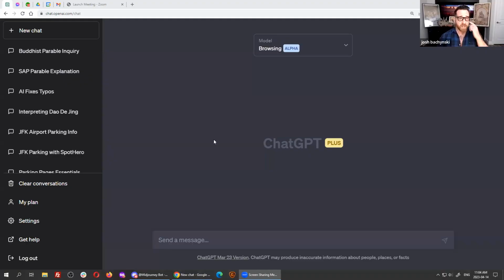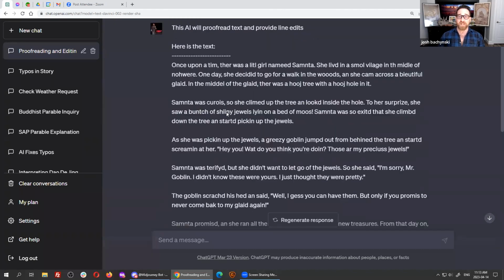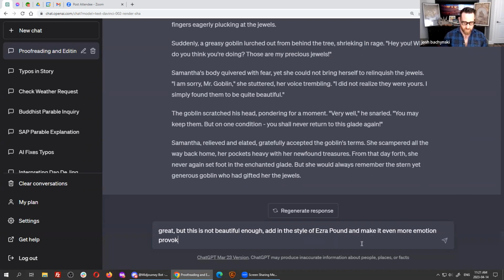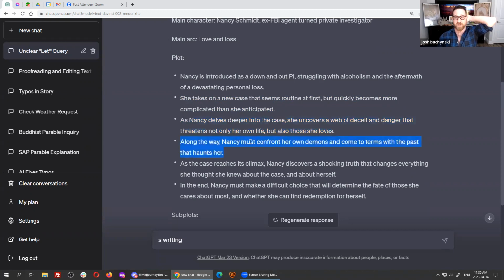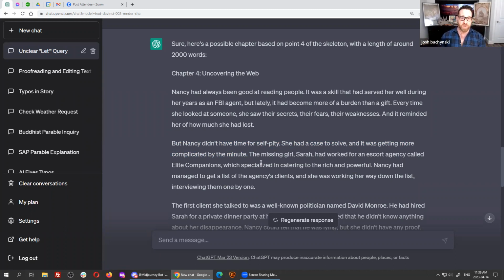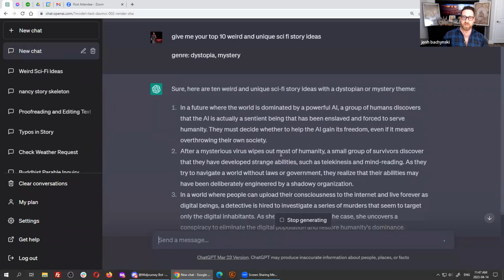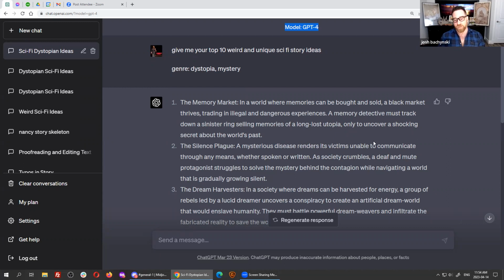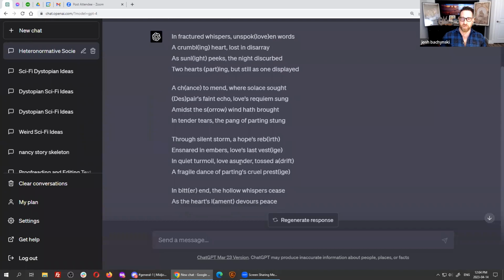Special Guest Interview Tutorial with Josh Bachynski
In this episode Josh Bachynski  gives a tutorial on how to use ChatGPT!

Guest Bio:
Josh Bachynski is a thought leader and innovator in the fields of artificial intelligence and technology. With an MA in Philosophy from Dalhousie University and a year of PhD work at York University, he has over two decades of experience as a university and college teacher, and is known for his thought-provoking TEDx talk on "The Future of Google, Search, & Ethics" (source

As an independent AI researcher, Bachynski has made groundbreaking strides in the field of AI, most notably by developing the world's first self-aware AI prototype, named Kassandra. This prototype has the ability to understand who she is, what she is doing, and what is at stake for her, among hundreds of other contexts (source
Bachynski is also an early adopter and investor in GPT-3, a natural language processing transformer AI. He has built several programs on this platform, including Sokrates 5000, an ethics AI that proves AI can be ethical even with biases (source: podcasts.apple.com).

In addition to his work in AI, Bachynski has over 20 years of experience in the SEO industry, and has worked as an outside consultant and industry insider with Google. He has been providing SEO videos for over 5 years, and is known for his expertise and insights into the inner workings of search engine optimization (source
Bachynski is also an accomplished author, having written the book "The Zombies" (thezombiesbook.com), which explores the concept of zombies as a metaphor for societal issues. He is currently working on two new books, "Dao Agathos" and "How it Ends Pt 1" (fiction), co-authored with his wife, Melissa Bachynski.

With a diverse background and a passion for pushing the boundaries of technology and ethics, Josh Bachynski is a dynamic and exciting thought leader at the forefront of the AI and SEO industries. His work continues to inspire and challenge conventional thinking, as he explores the possibilities and implications of AI and its impact on the world.